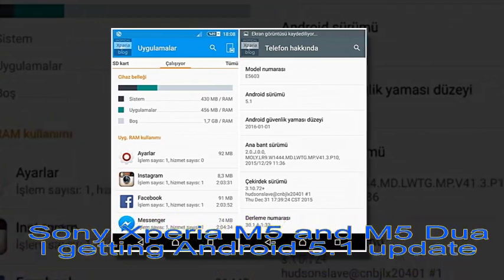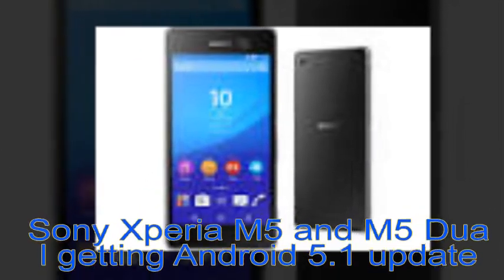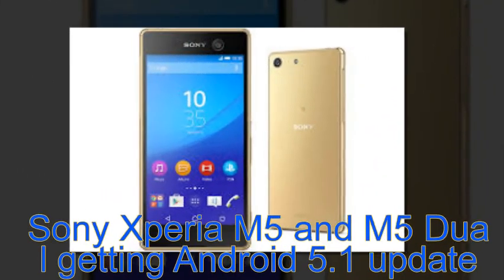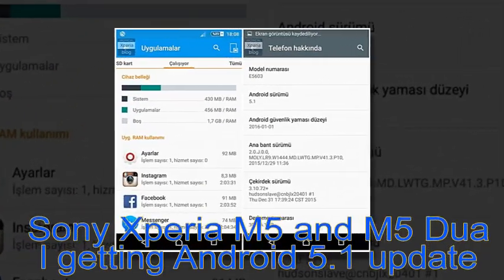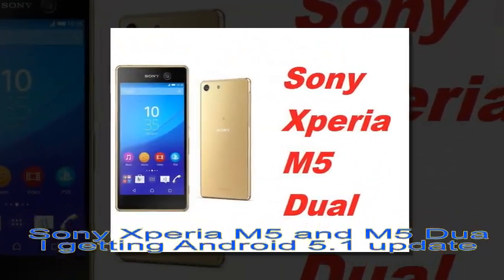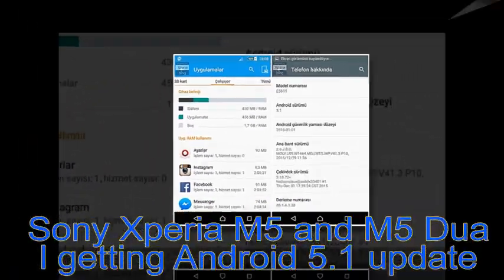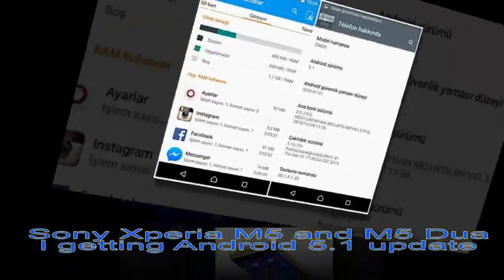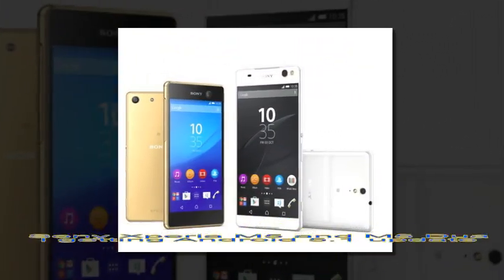Sony Xperia M5 and M5 Dual getting Android 5.1 update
Sony has started rolling out the Android 5.1 Lollipop update to both Xperia M5 and M5 Dual smartphones. The update also includes Android security patch for the month of January.

Weighing in at around 600MB, the new update bumps the M5's build number to 30.1.A.1.33, and that of the dual-sim variant to 30.1.B.1.33. It brings along the ability to take pictures from the camera using the SmartWatch 3, as well as improvements related to volume and silent mode control.

For those who aren't already aware, the M5 will land in Europe in February - it's currently up for pre-order in the UK, with shipments beginning February 8.